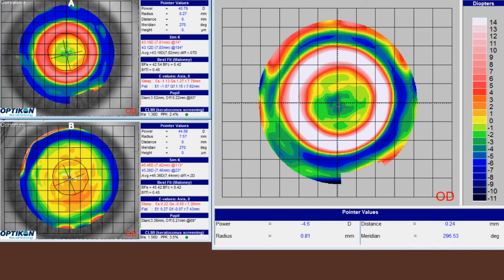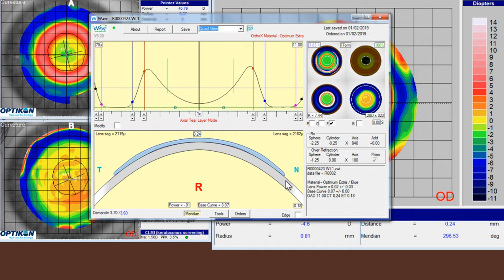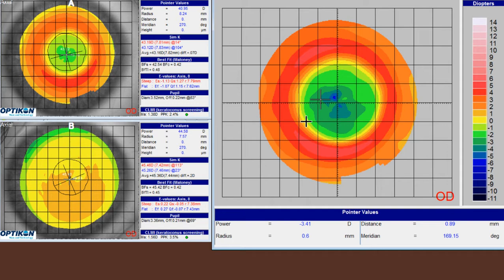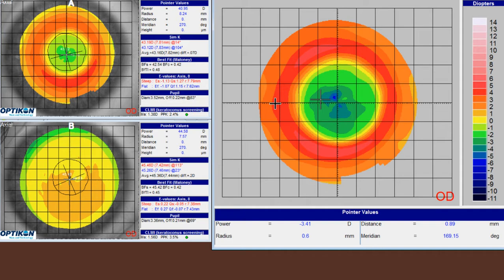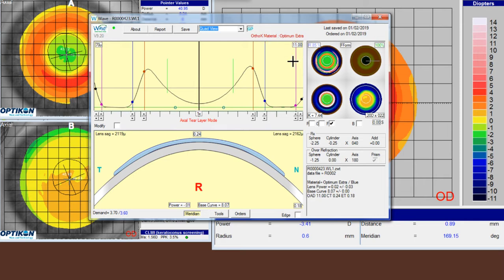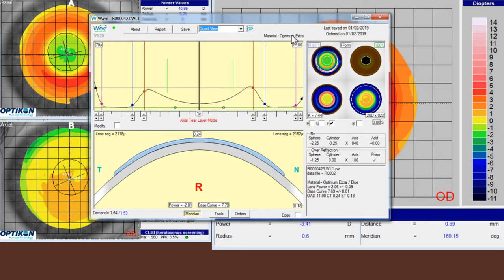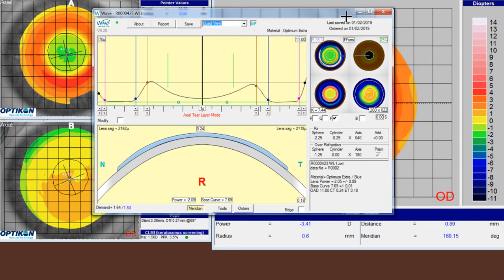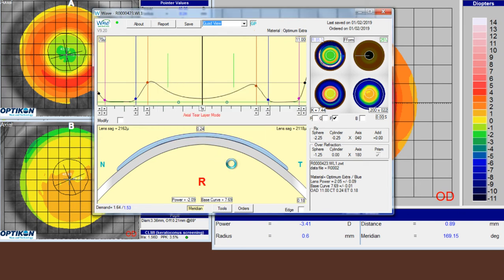Legacy WAVE - Suddenly Overcorrected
Wave has created this page, Clinical Support Case Solutions, to show Wave Doctor’s examples of cases that our doctors are experiencing when they design Wave Contact Lenses.